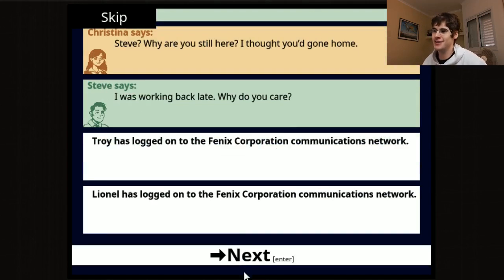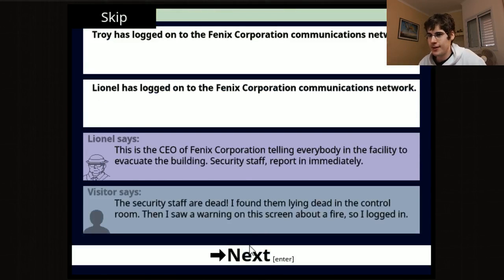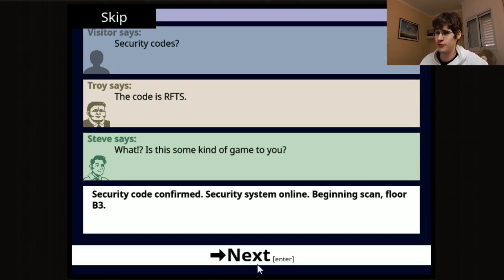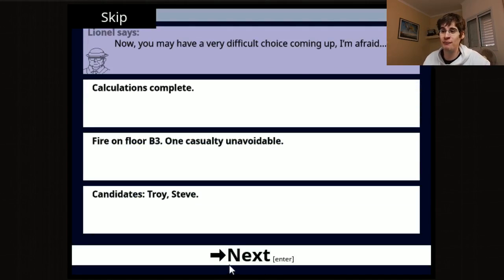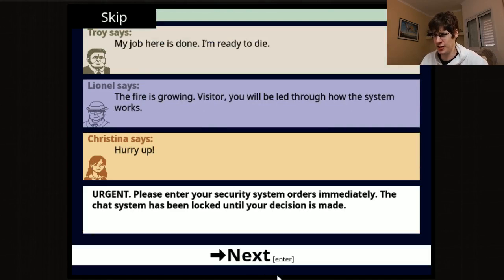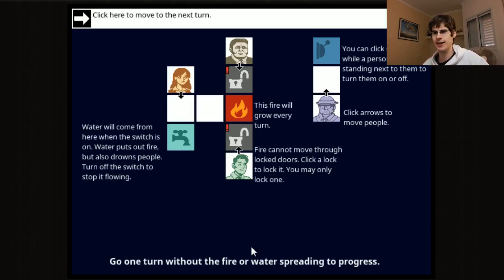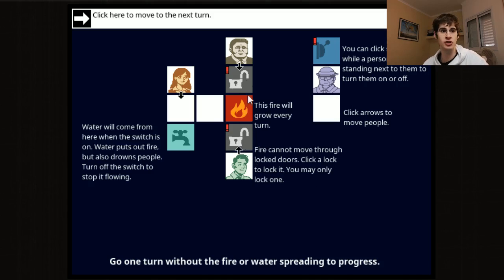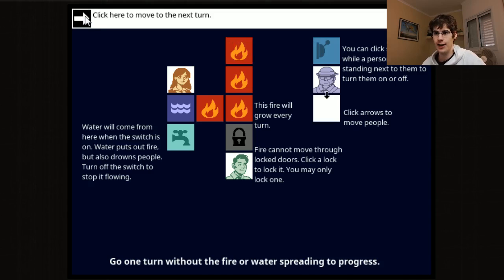Concept Hunter 14 - no-one has to die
Concept Hunter is a short look at a flash game that embodies an interesting concept. Join me every week on Tuesday to check out a different cool game.

Let me know what you think of the game in the comments below!